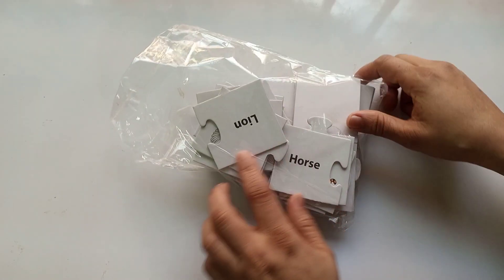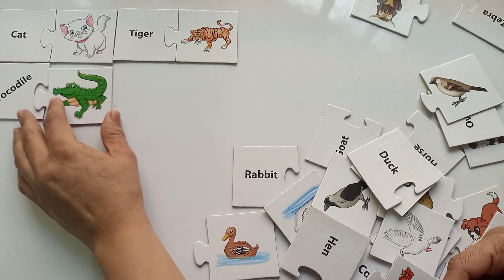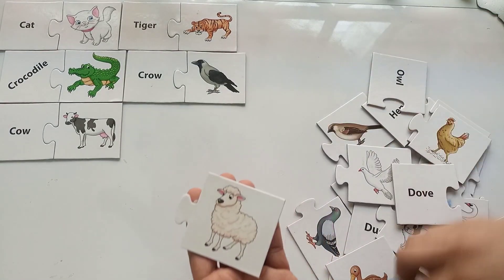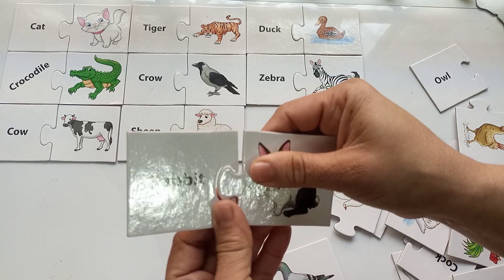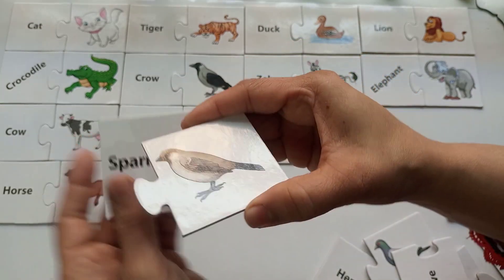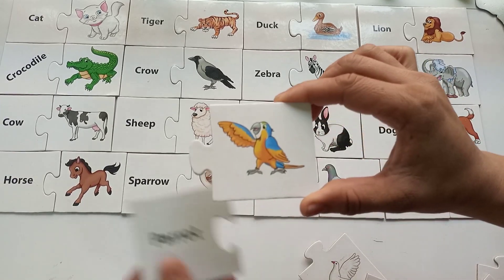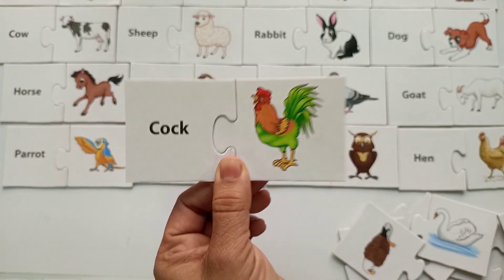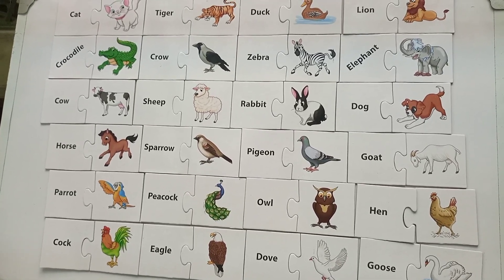Learn Names of Animals & birds |Animals & Birds Jigsaw Puzzle | Educational Video For Toddlers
Learn Names of Animals & birds |Animals & Birds Jigsaw Puzzle | Educational Video For Preschoolers

Introducing an engaging Animal & Birds Names Jigsaw Puzzle video! Piece together the fascinating world of wildlife with this educational and entertaining puzzle. Challenge yourself with various species and learn their names in a visually stimulating way. Perfect for animal enthusiasts of all ages! 🦓🐦

Learn Wild Animal Names and Animal Videos for Kids - Animal Puzzle
Learn birds names

Animal & Birds  Names for Kids | Animals Sounds & birds Names | Educational Videos For Kids